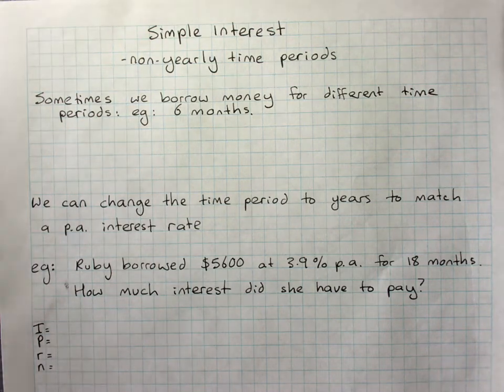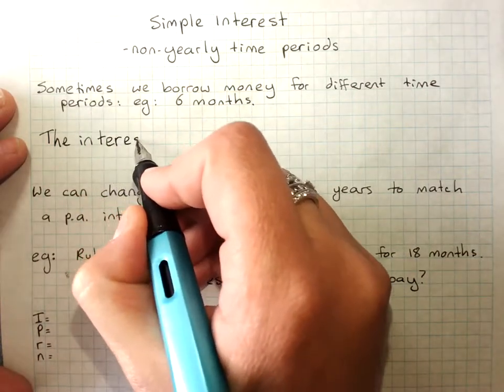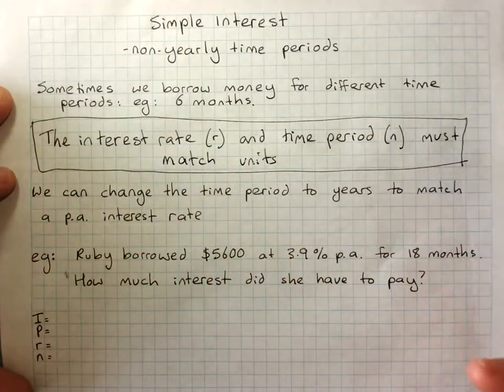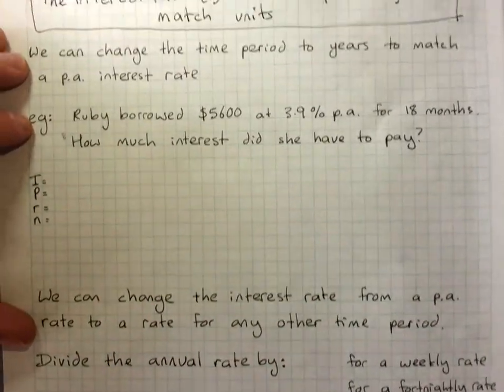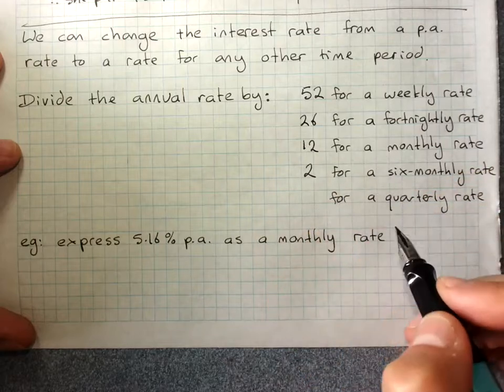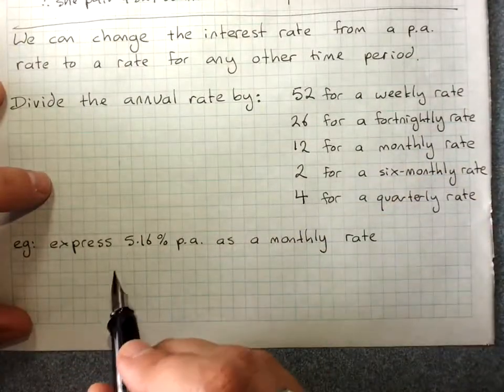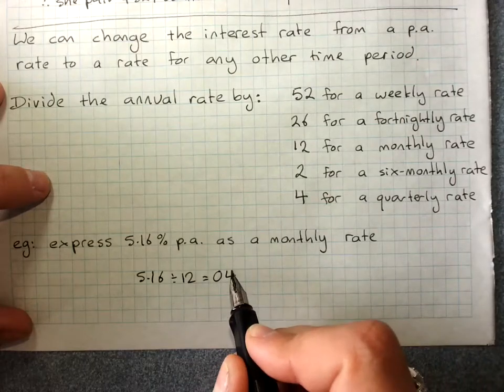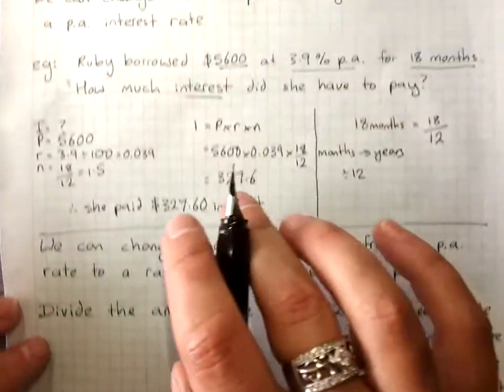Simple interest: non-yearly time periods